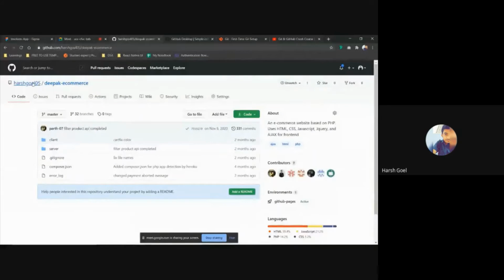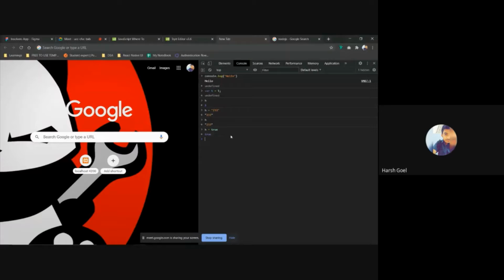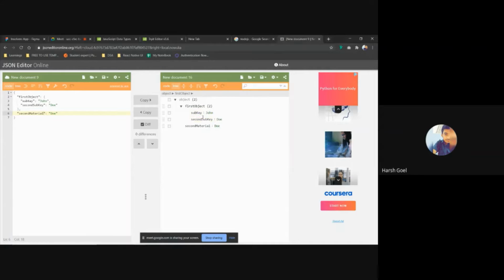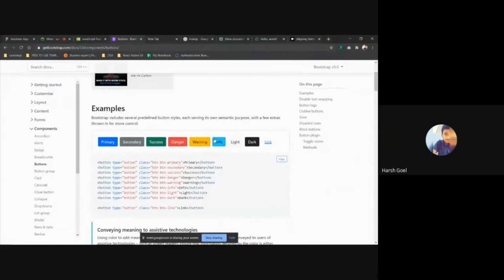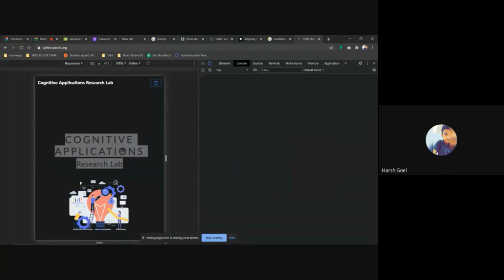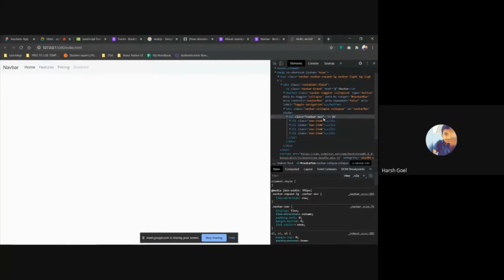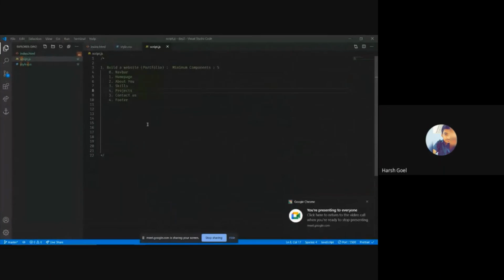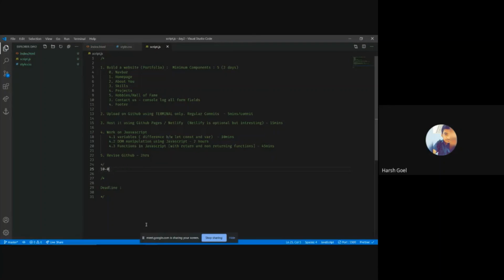Web development Lecture 3 | HTML CSS JavaScript TechTable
Web Development mentorship program